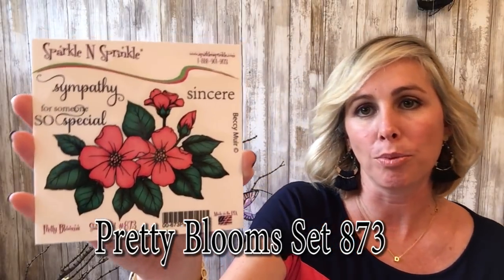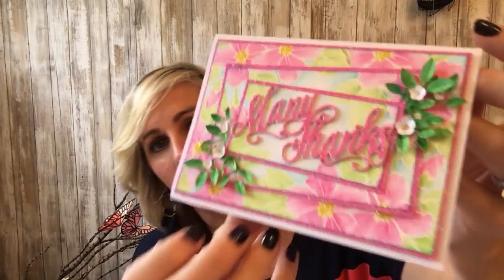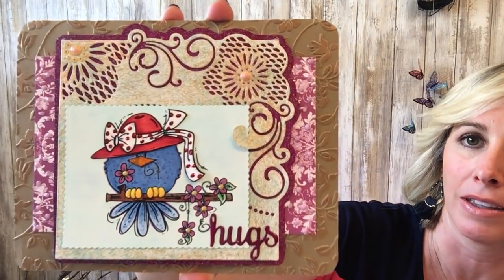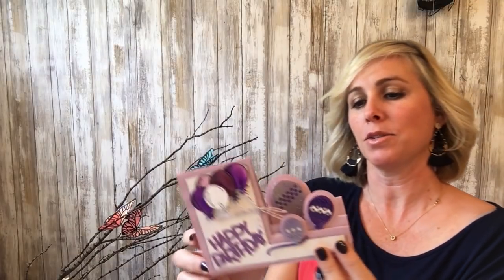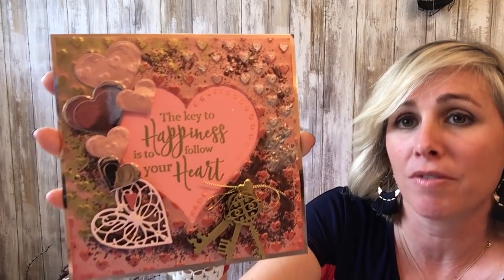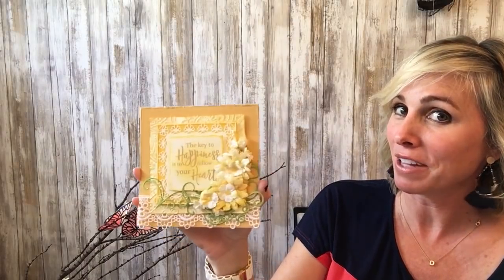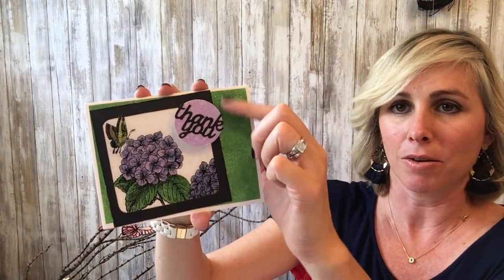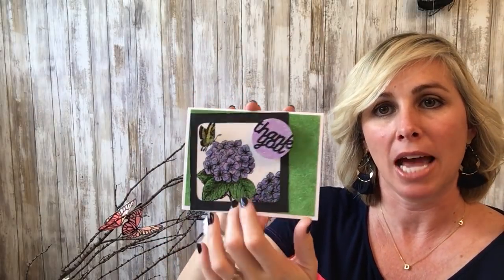Rubber Stamp Reveal Febuary 2018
.41 Pretty Blooms Set 873

4.01 Bonnet Birdie Set 885

6.00 Balloons Stamp Set 887

8.00 Happiness Greeting Set 886

11.00 Digi Snowman With a Heart Digi Set 3140M

12.24 Whispers of Comfort Rubber Stamp Set 883